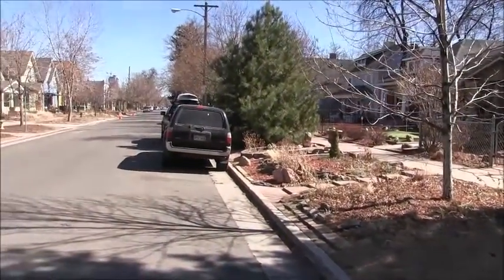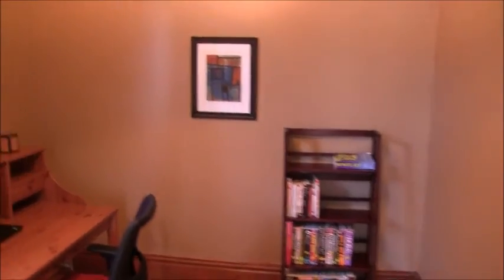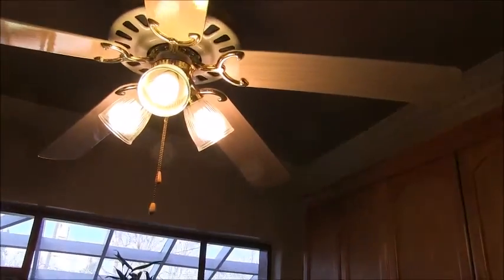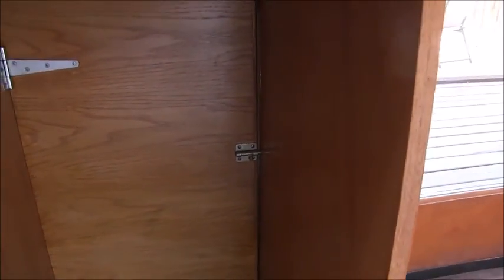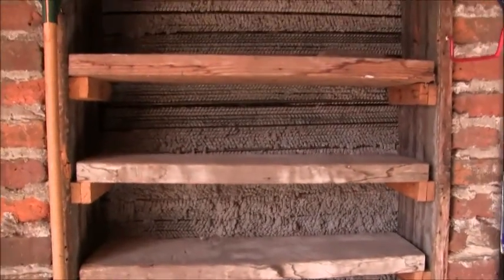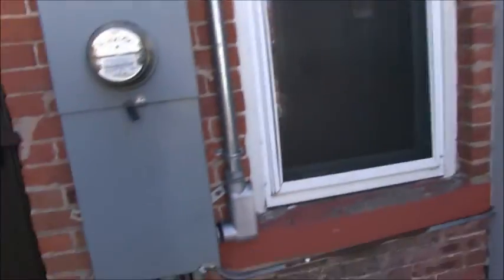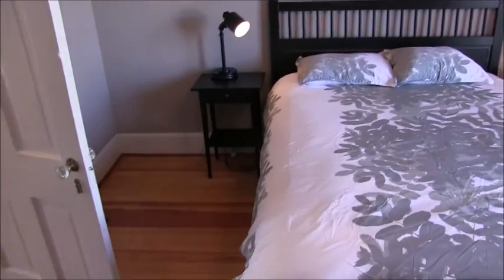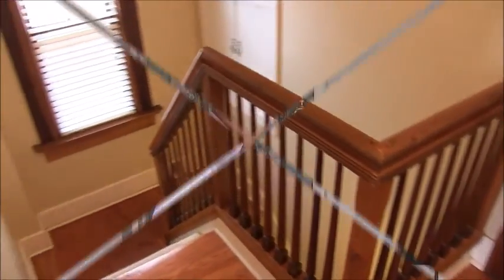169 W. Maple Ave. - 1890 Victorian Home in Baker Historic District Listed by Chuck Brown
Here’s your opportunity to buy an 1890 Victorian home in the diverse and booming Baker Historic District of Denver. As of this writing there are no single family homes for sale in Baker!  This home at 169 W. Maple Ave. has 1,404 sq. ft., 3 bedrooms, and 2 bathrooms on a 3,050 sq. ft. lot. The main floor features a bedroom, the living room, full bathroom, dining room, kitchen and, at the back of the house, a heated sunroom. The upper floor has two more bedrooms and a bathroom. There is a small backyard and a one-car garage off of the back alley. Major updates include professionally engineered support system for the floor joists, and a new furnace in 2013. This is an old house in need of some updating, but it has lots of character and you’ll love the hardwood floors. It’s move-in ready and available for quick possession. Watch this narrated video tour with drone footage, then come to the open house on Saturday, March 11th, 1-3 p.m.